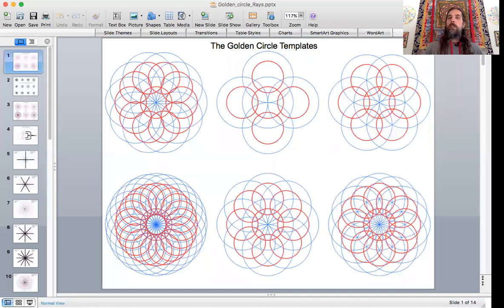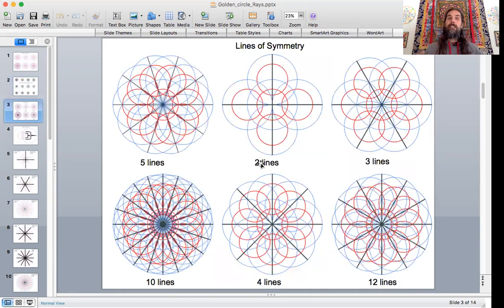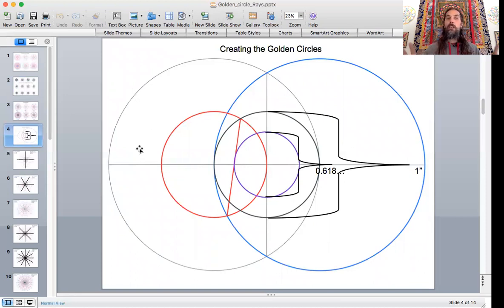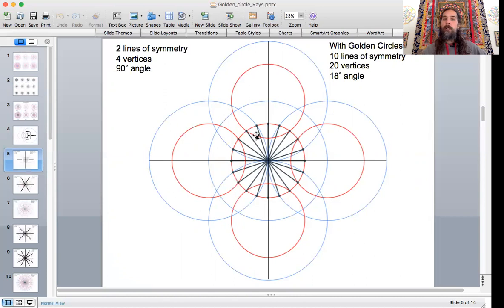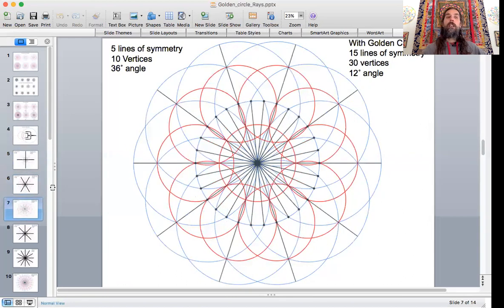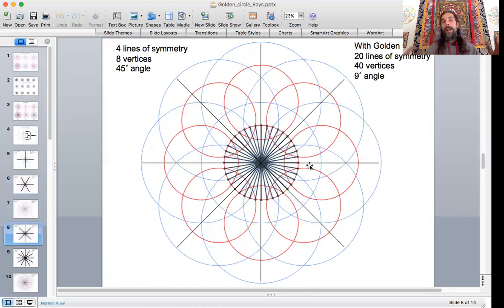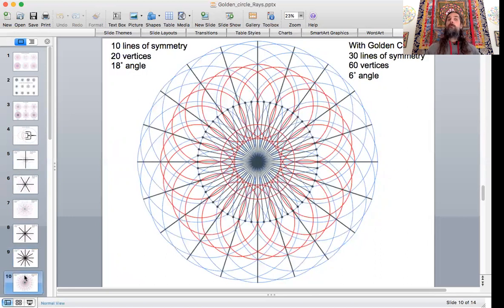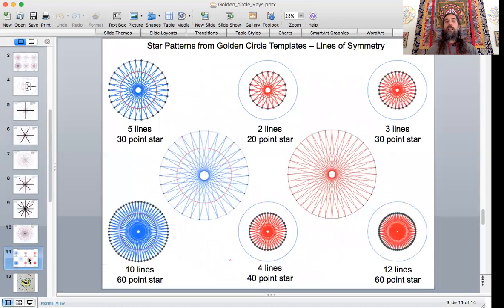Drawing 60, 40, 30, 20, and 10 - point star patterns with Sacred Geometry and Golden Ratio Circles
In this video I show three patterns that can be used to draw 60, 40, 30, 20, and 10 point stars.  I use golden ratio circles with common patterns used in sacred geometry to locate vertices on the circumference of a circle to create the star patterns.   It's amazing how simply overlapping circles that are in golden proportion to one another can easily creates these stars. I hope you find it as interesting and magical as I have.